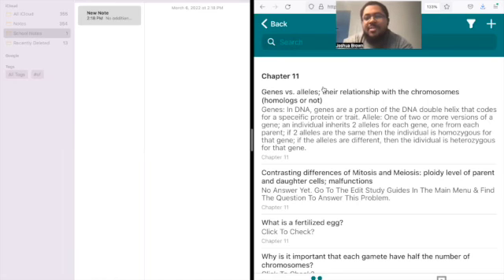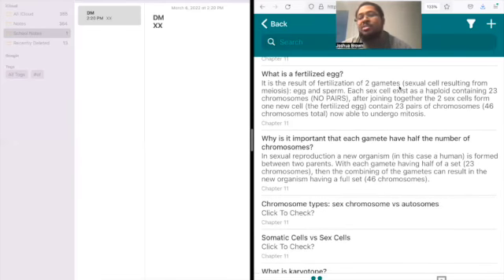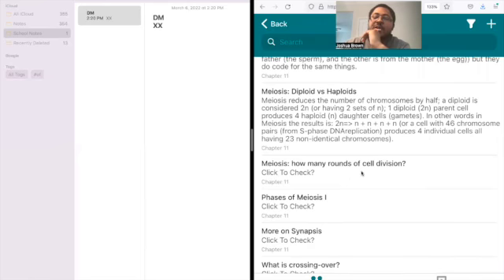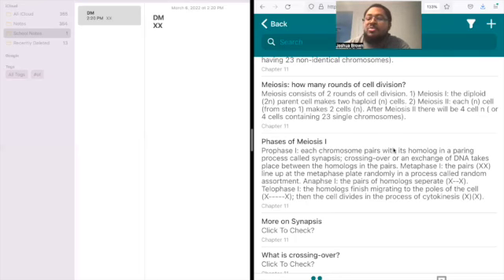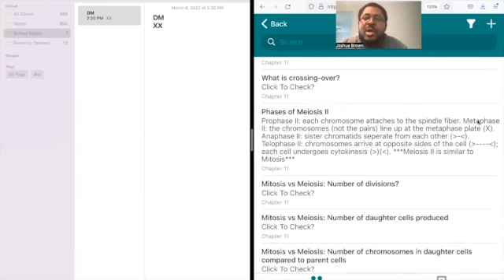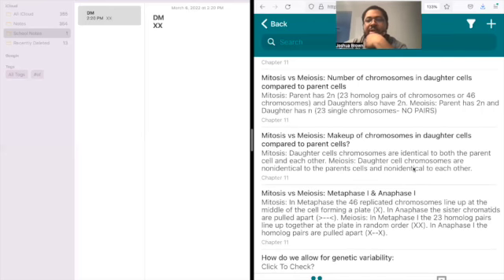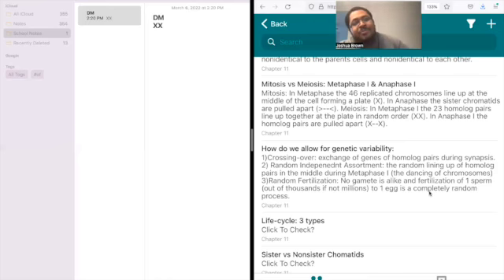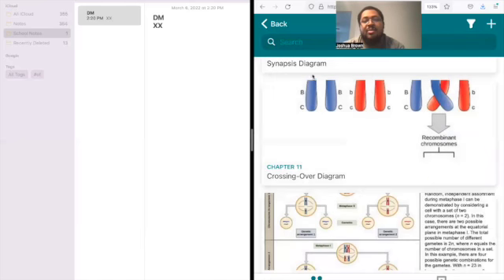Ch 11 Study Guide Review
Review Ch 11 Meiosis on the study guide